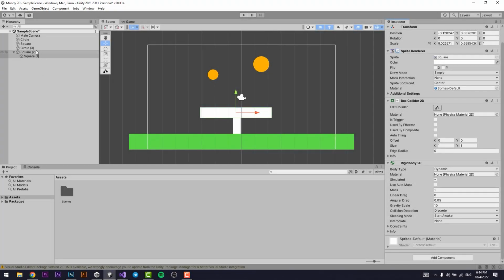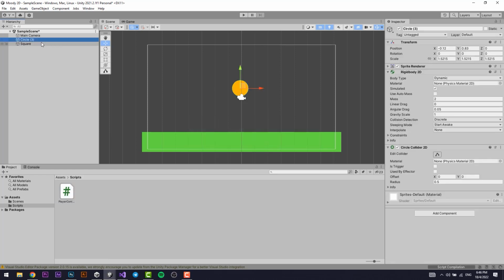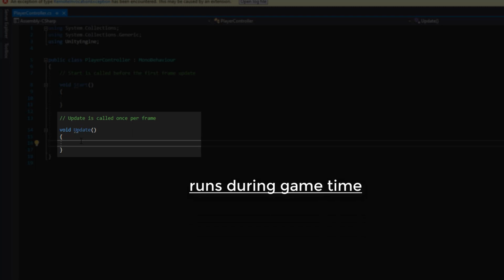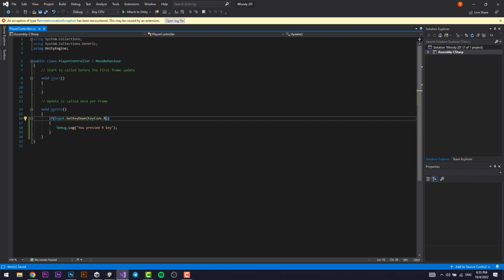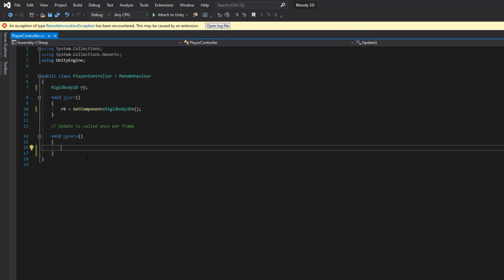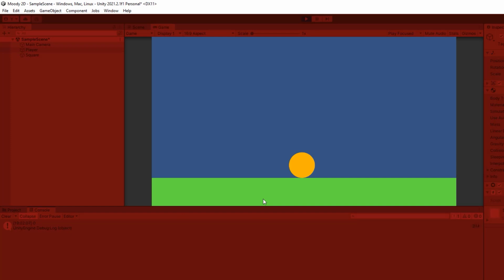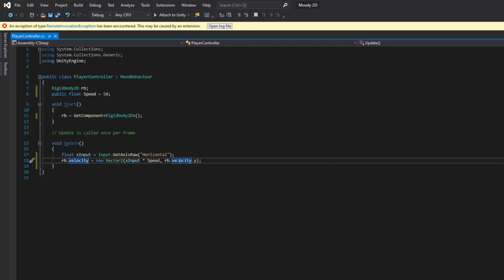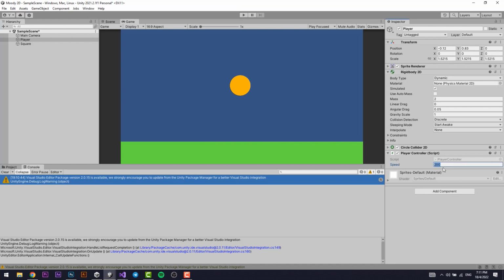Create a Dark Moody Atmospheric 2D Game with Unity and C# - 4